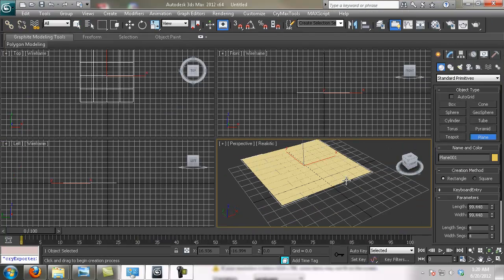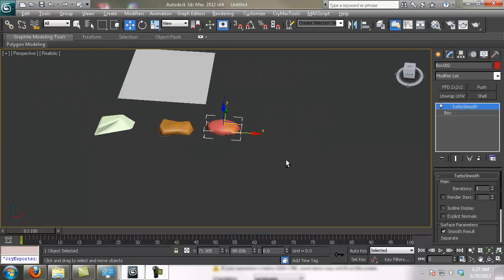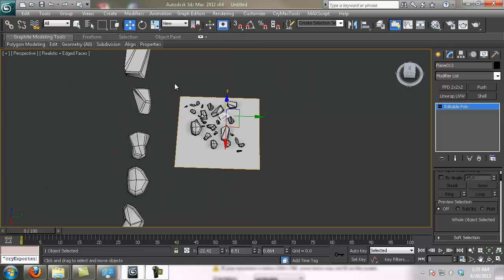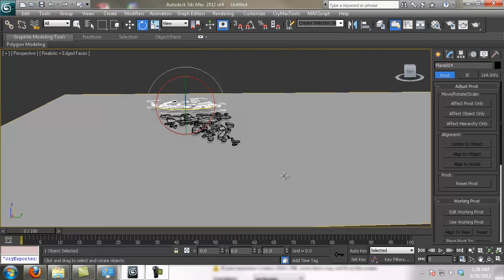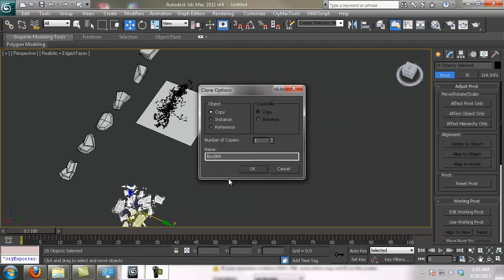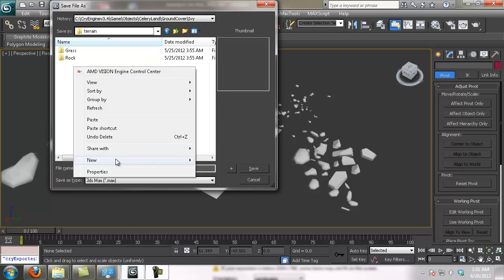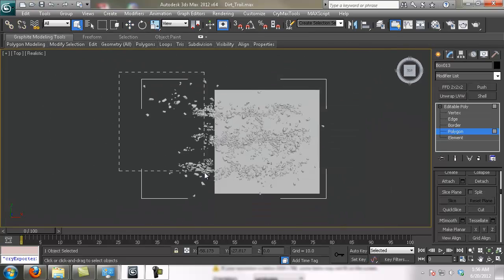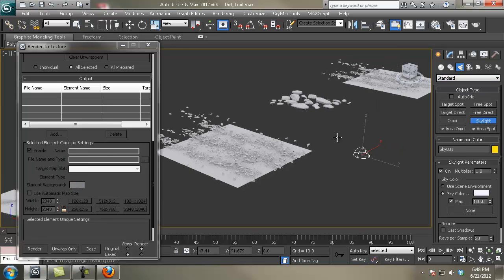Dirt Trail: Chapter 1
This chapter covers the modeling and texture baking for the trail texture.